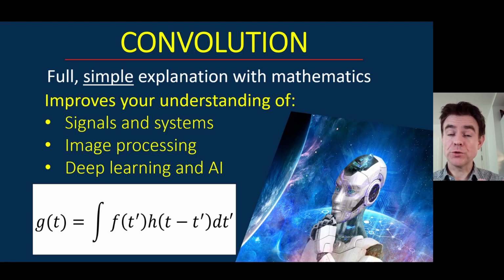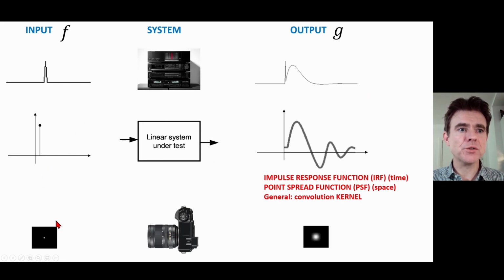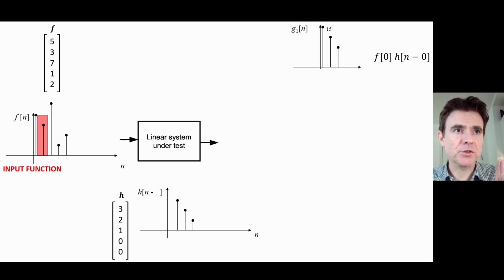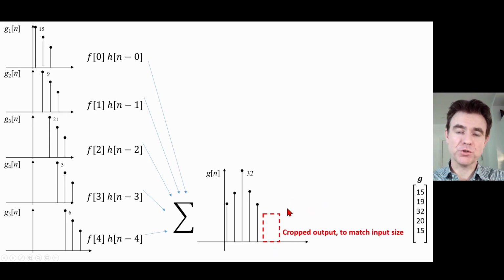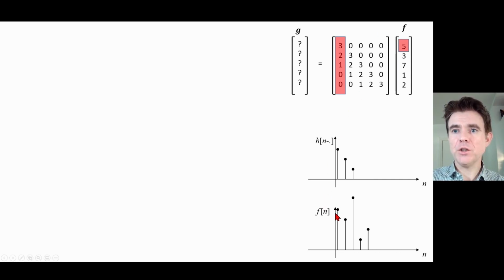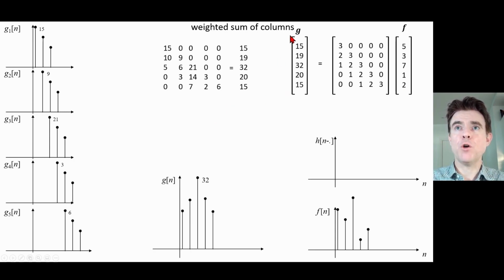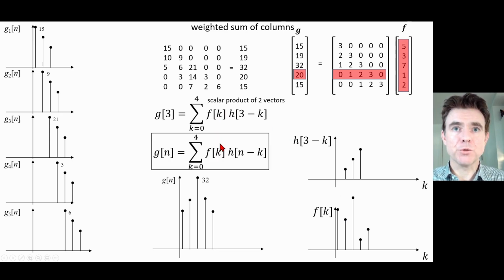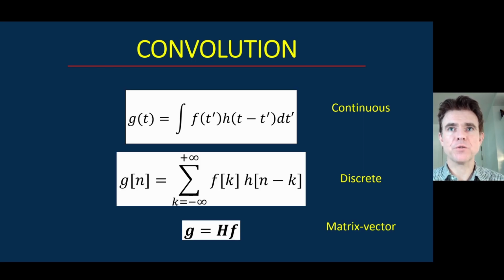Convolution equation explained simply in 3 forms: discrete, continuous and matrix-vector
Explaining the mathematics of convolution visually in three ways
Understanding a Toeplitz and circulant matrix